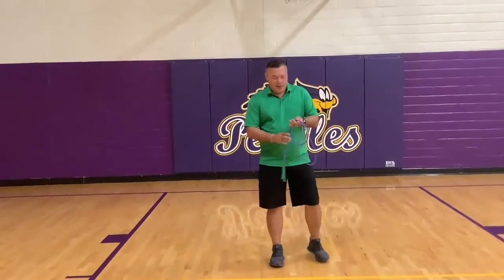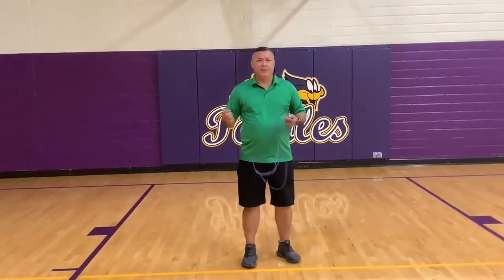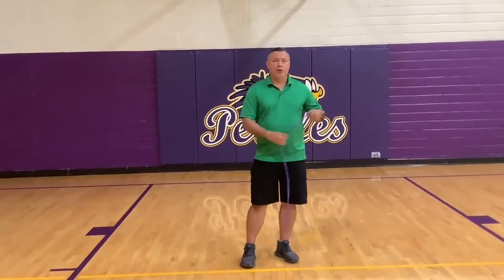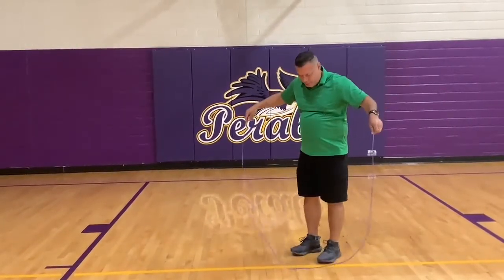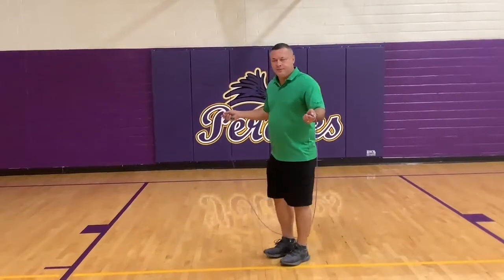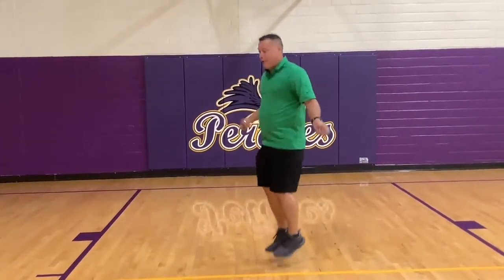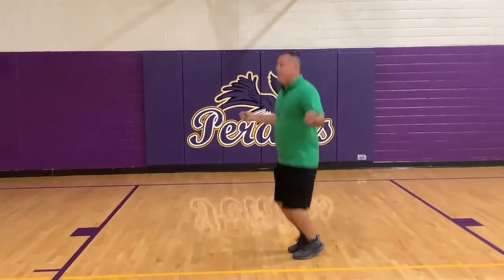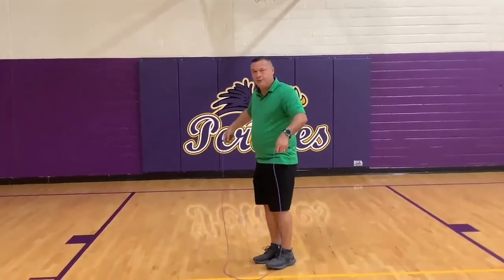Jumping Rope with Coach Resurez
Coach Resurez leads us through a lesson in jumping rope for the advanced jumper.